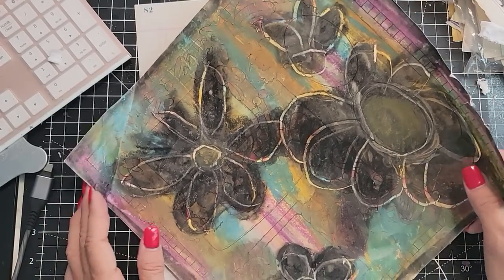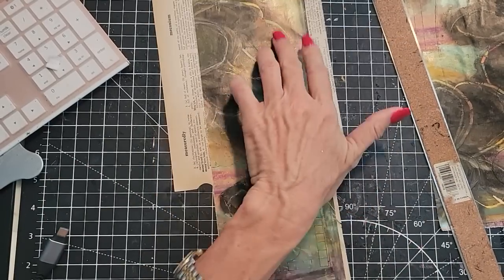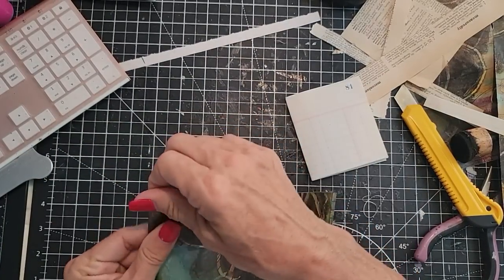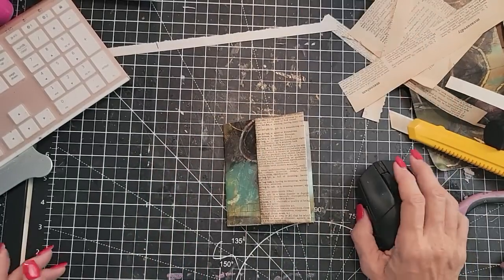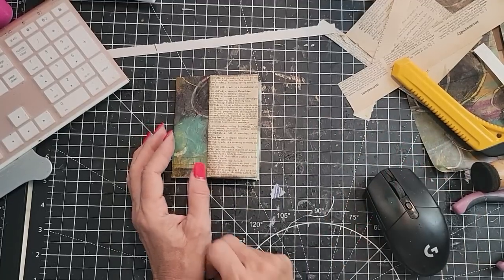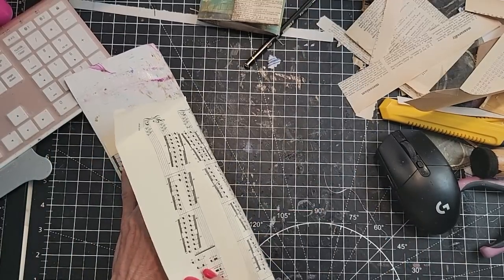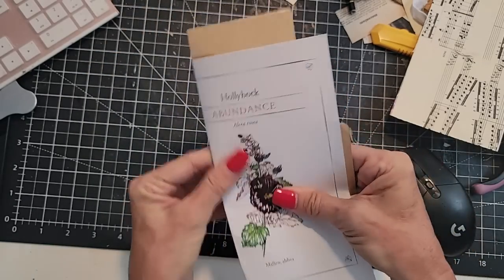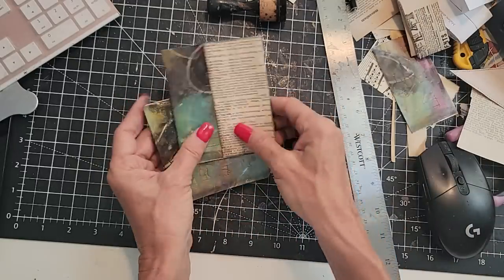Junk Journal Craft Chat! Easy Notebooks for a Junk Journal! The Paper Outpost! :)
Junk Journal Craft Chat! Easy Notebooks for a Junk Journal! The Paper Outpost! :) How to Make a simple notebook for a junk journal! It can be tucked into a pocket or paper clipped onto any page Simple step by step techniques to have fun in any junk journal! Beginner tutorial! :)

2. Then make a list of 10 names of Digikits (just the first 2-3 words), & send me the list via Etsy Message or email the list to or simply say "Surprise me!" :)